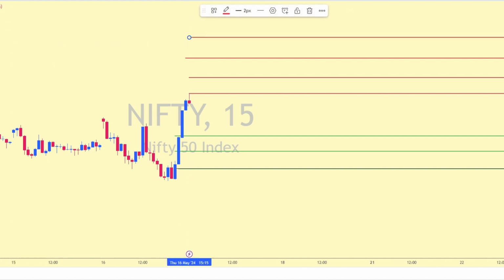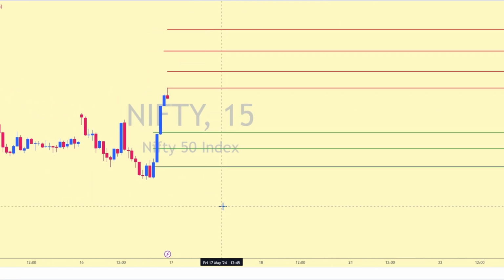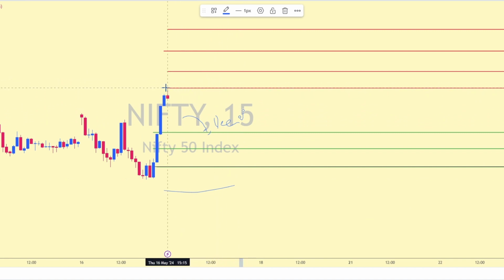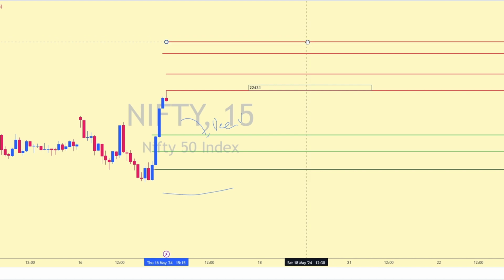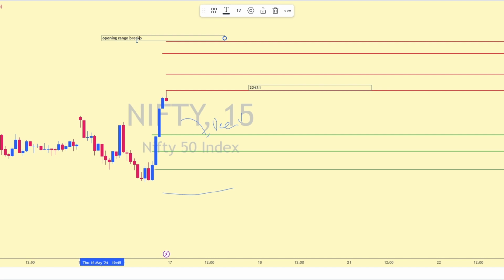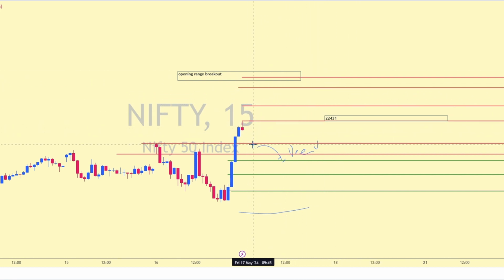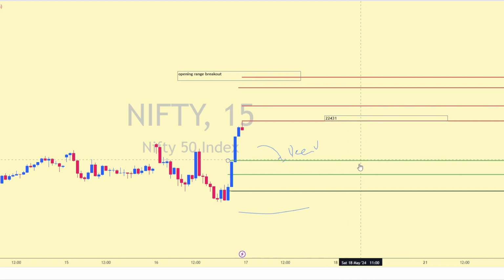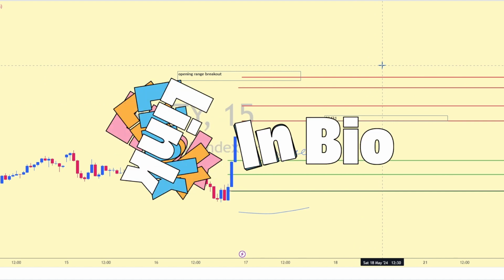NIFTY prediction for today, tomorrow - Will Bears make a comeback?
Stay updated on NIFTY prediction for today and tomorrow! Will Bears make a comeback? Find out key levels, support, and resistance in this video.
Stay ahead in the stock market with our NIFTY prediction for today and tomorrow. Will the Bears make a comeback? Find out key levels, support, and resistance to guide your trading decisions.

Get the latest NIFTY prediction for today and tomorrow! Will the Bears make a comeback? Find out key levels, support, and resistance in this market analysis.